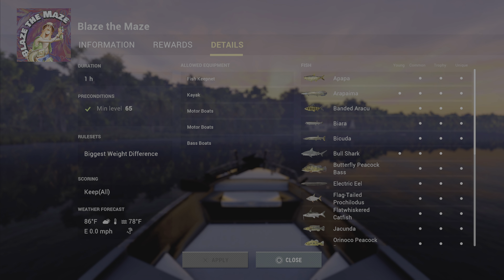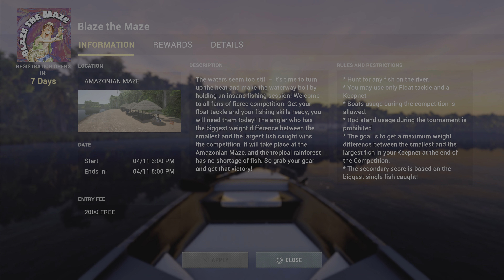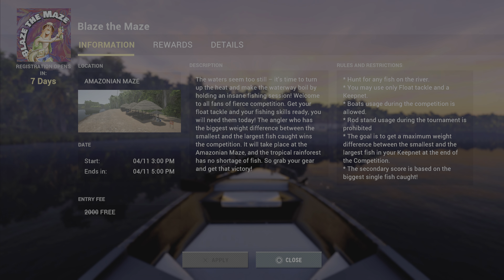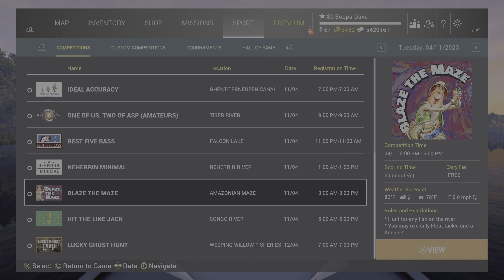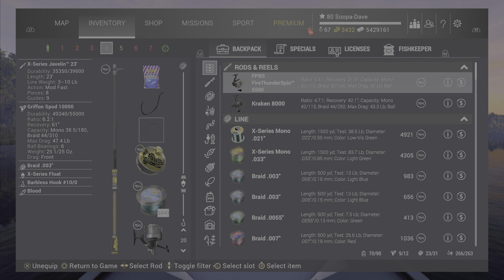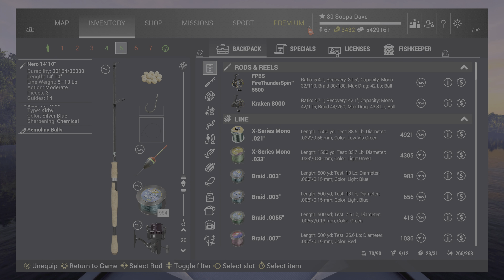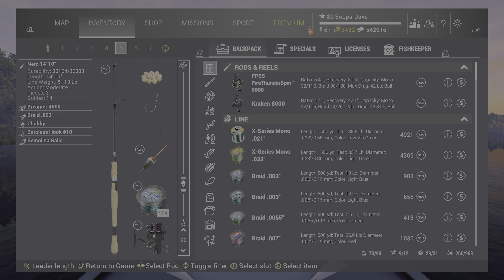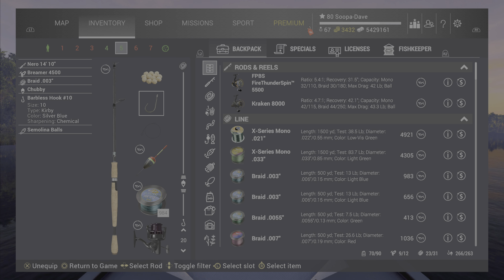Fishing Planet Blaze The Maze Competition Guide